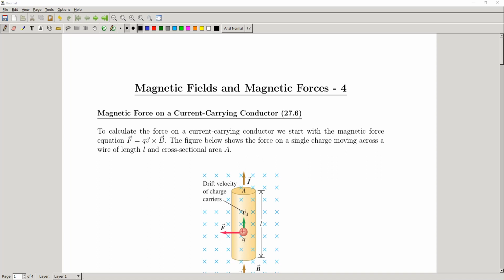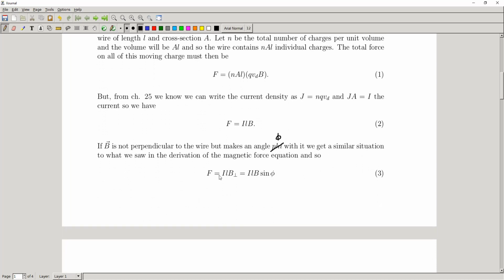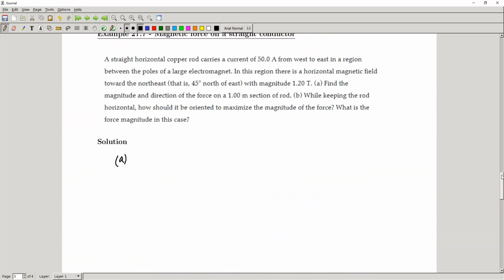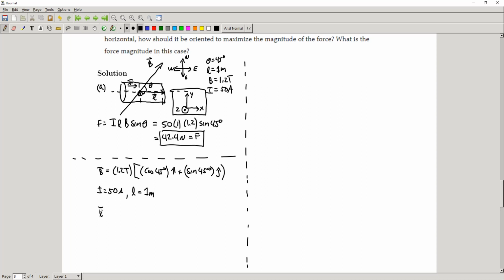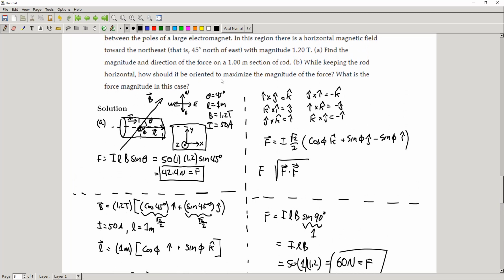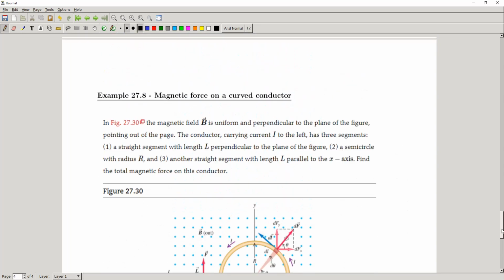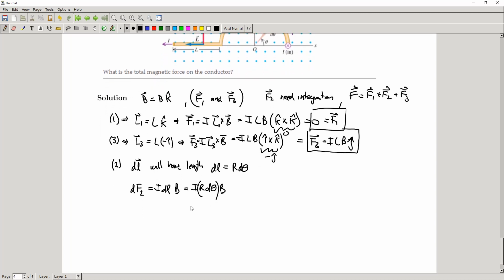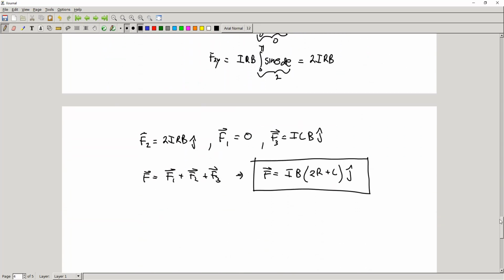UFV 112 Magnetic Fields and Magnetic Forces 27 D